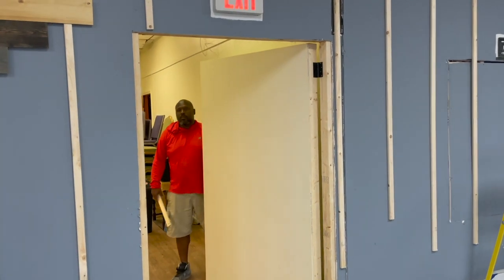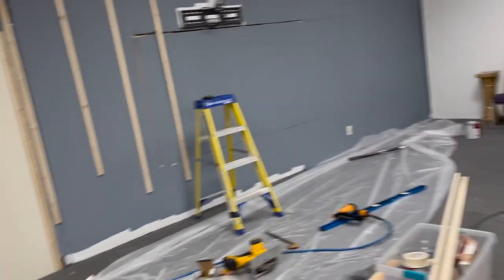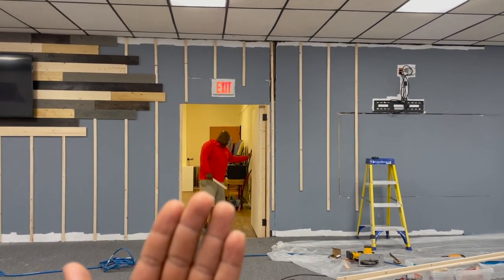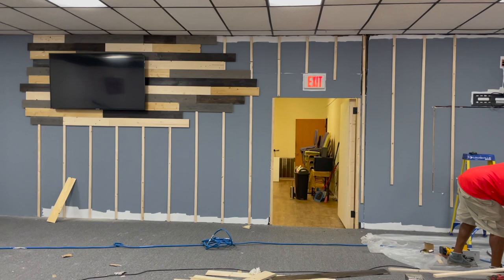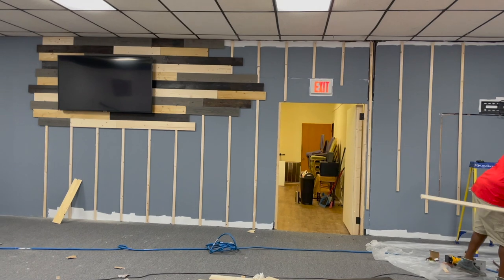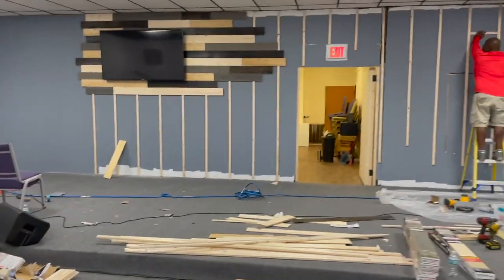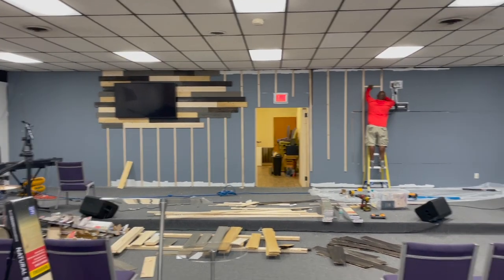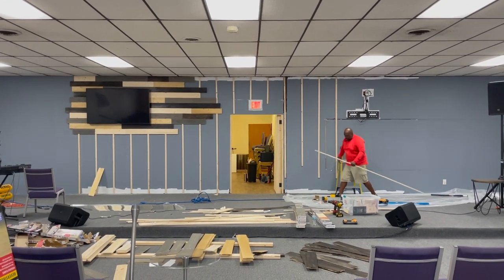Church Stage Design | How to Hide A Door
This week on NeesieDoesiT we are doing a church stage design. In this video we will show you how to hide a door with wood planks.